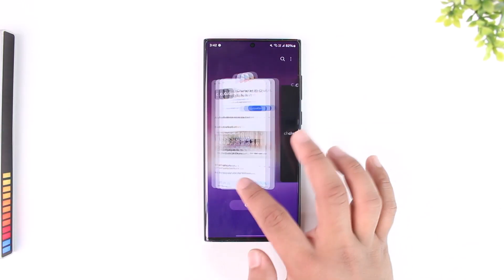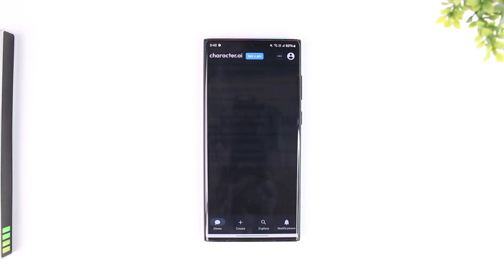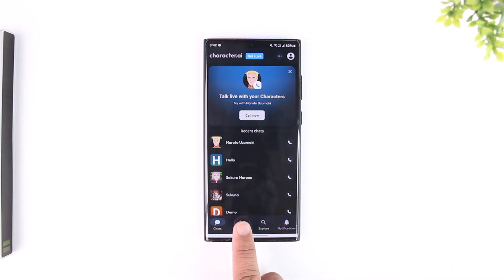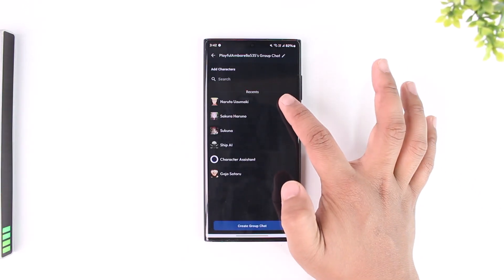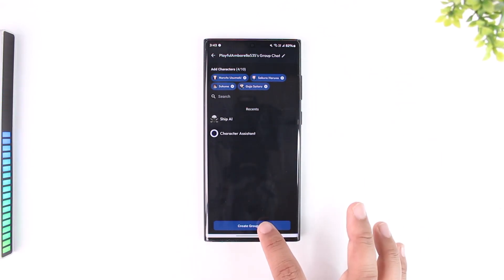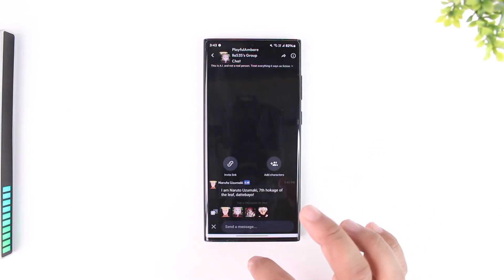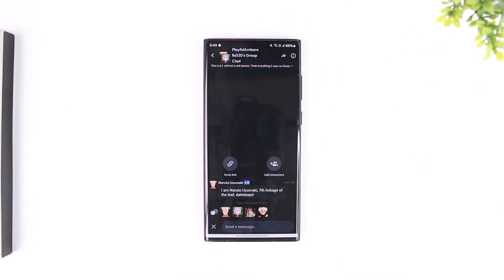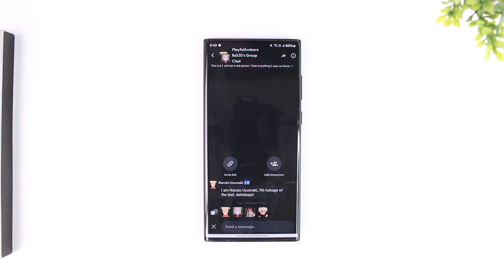How To Add Multiple Characters In Character AI (2025) Easy Tutorial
Adding multiple characters in Character AI allows you to create engaging group chats with multiple AI characters and even include yourself in the conversations. This feature can enhance your storytelling, role-playing, or brainstorming experiences. Here’s how you can add multiple characters to a group chat in Character AI:

First, open the Character AI app and log in to your account. Once you’re on the main interface, locate and tap the "Create" button. This button allows you to create various configurations, including group chats.

Select the "Group Chat" option from the menu. In the next step, you can choose the characters you want to include in the group. These characters can be ones you’ve interacted with previously or new ones you’ve recently created. Simply select multiple characters by tapping on their profiles.

After selecting the characters, tap on "Create Group Chat." You may also be given the option to invite friends to the chat, but this is optional and can be skipped. Once the group chat is created, you’ll be able to interact with all the characters simultaneously, creating dynamic and interactive conversations.

This feature lets you experiment with scenarios where multiple characters can interact with one another, fostering richer and more layered interactions. Additionally, you can always go back and modify the group by adding or removing characters as needed.

Timestamps:
0:00 Introduction
0:02 Overview of adding multiple characters
0:05 Creating characters in Character AI
0:13 Launching the Character AI app
0:21 Using the "Create" button
0:33 Selecting "Group Chat"
0:37 Adding multiple characters to the group
0:45 Creating the group chat
0:49 Optional: Inviting friends
0:54 Engaging in group interactions
1:02 Closing thoughts and further questions
1:07 Conclusion